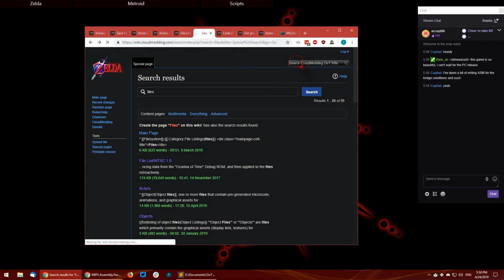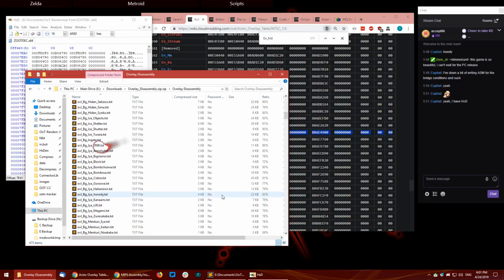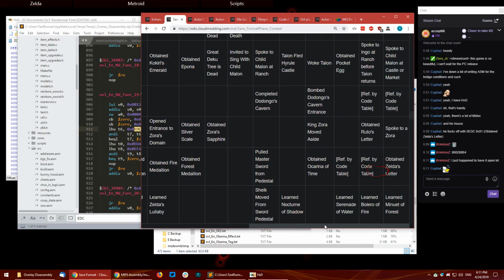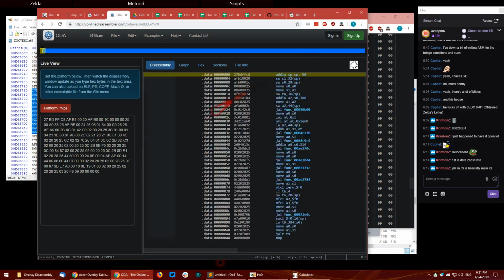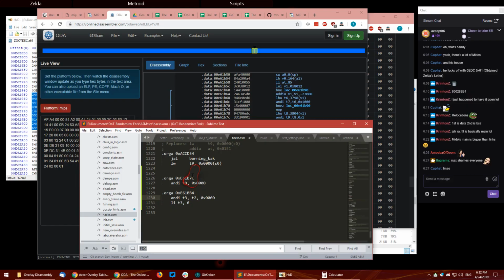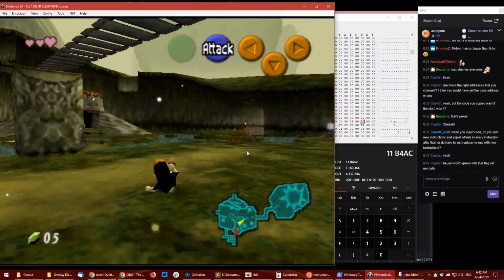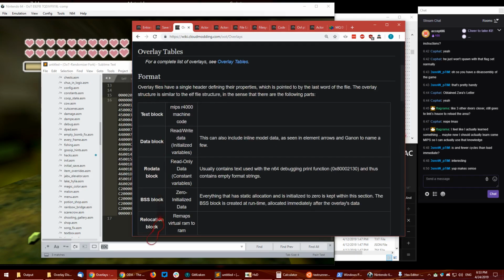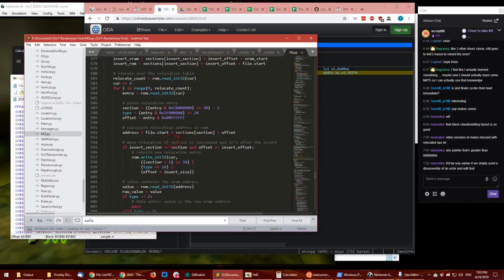Teaching how to do ASM stuff in OoT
Explanation of ASM hacking in Ocarina of Time